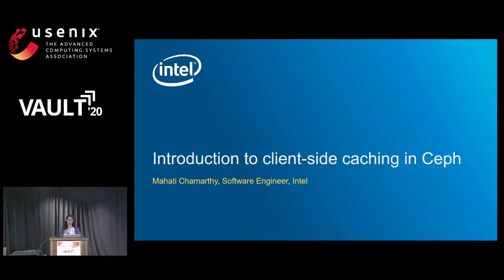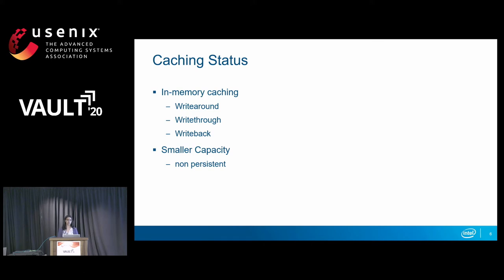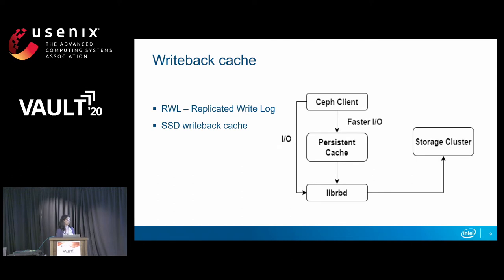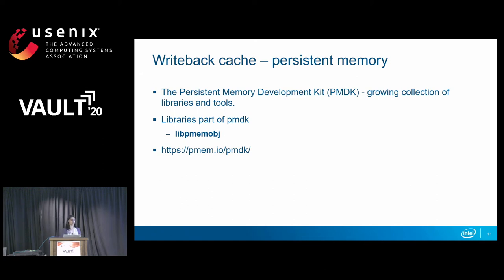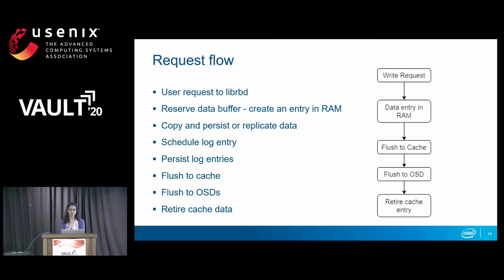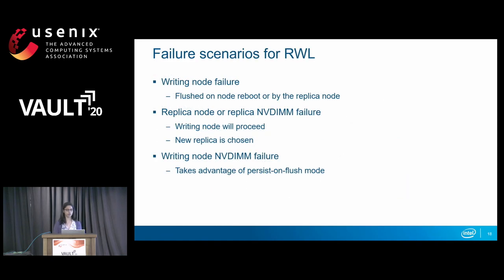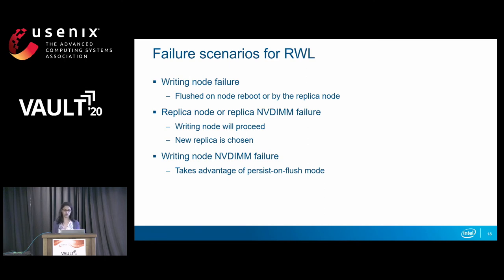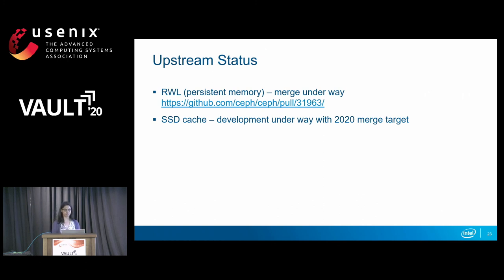Vault '20 - Introduction to Client side Caching in Ceph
Introduction to Client side Caching in Ceph

Mahati Chamarthy, Intel

Ceph is a unified distributed storage. Caching plays a significant role in enhancing performance in a distributed software. In this regard, caching in Ceph user-space has been evolving. This talk will explore the different caching policies that exist today for the Ceph block storage (RBD) along with going into the design details of upcoming feature work which is a write-back cache implementation on SSDs and persistent memory